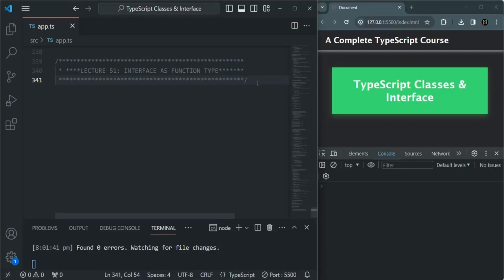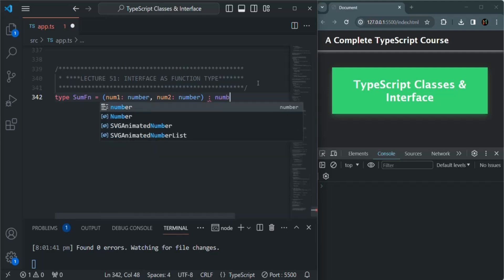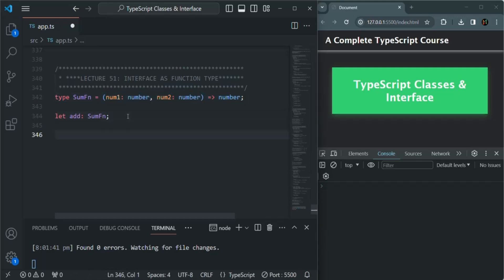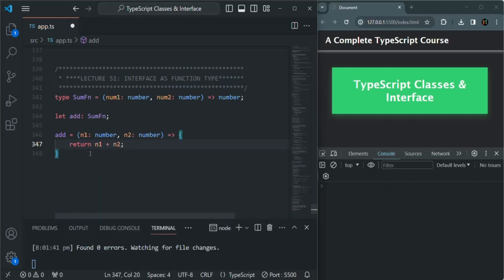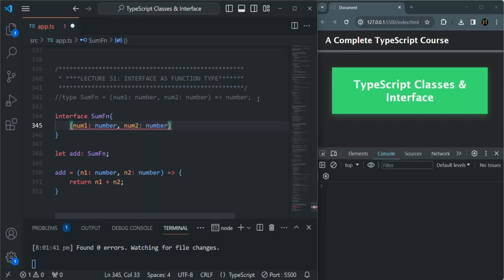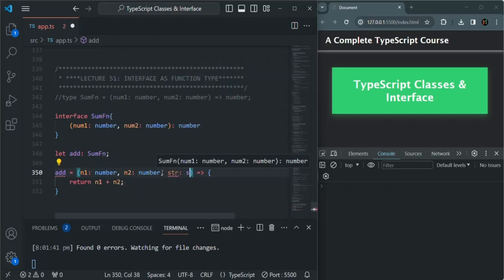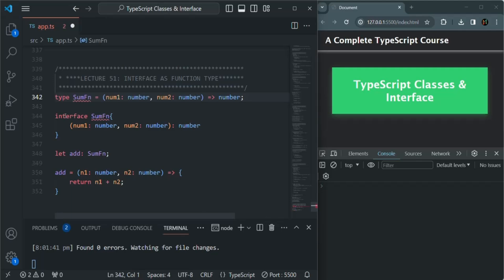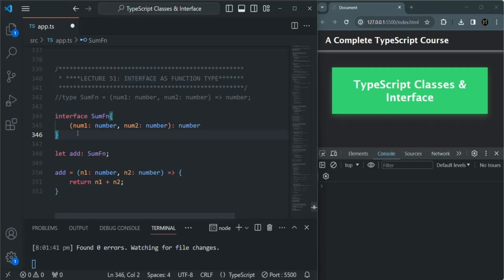#51 Using interface as Function Type | TypeScript Classes & Interface | A Complete TypeScript Course